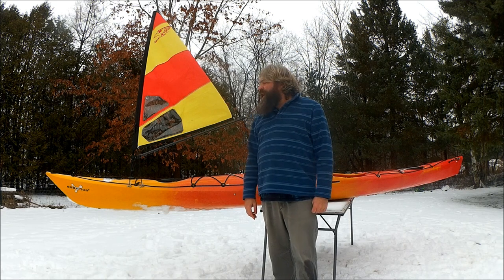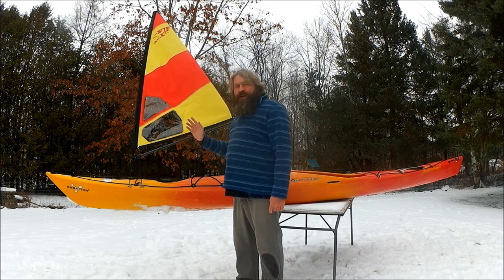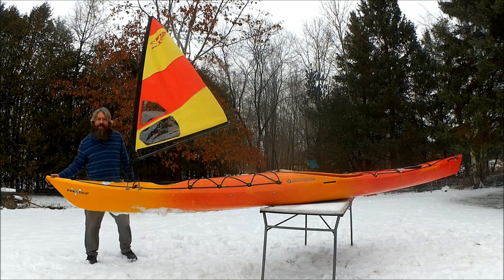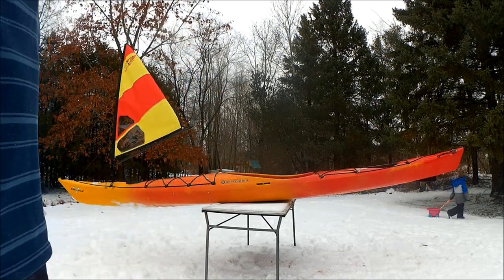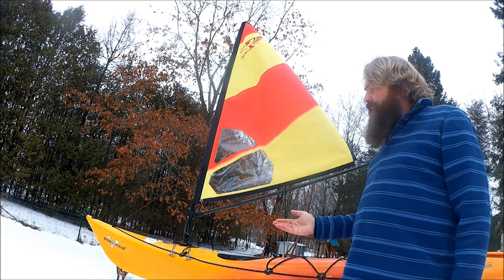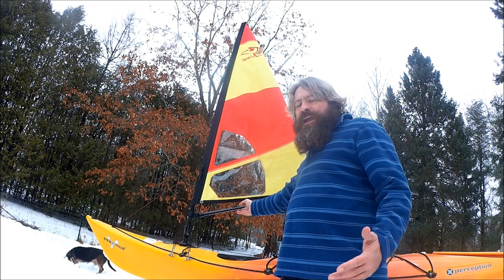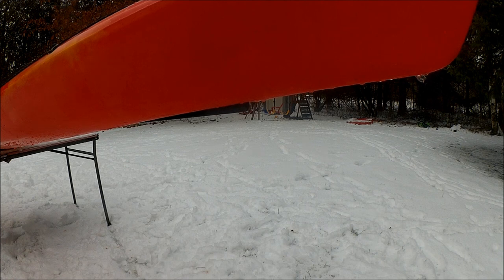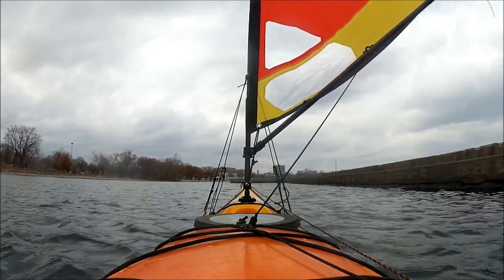How to Steer a Sailing Kayak with the Skeg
A demonstration on how one can balance the forces of wind and hydrodynamic effects to steer a sailing kayak with a skeg.